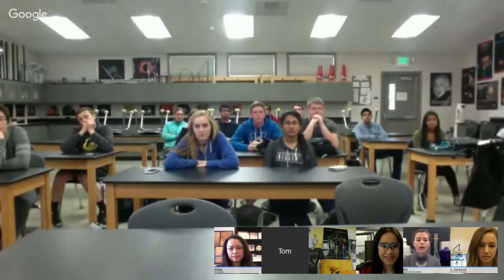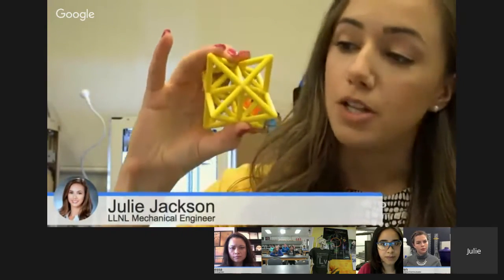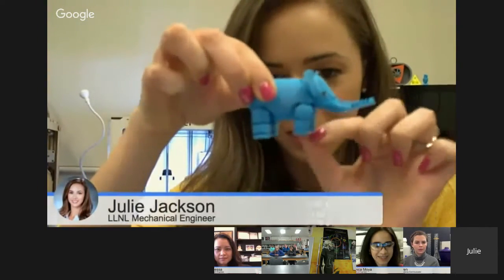Geek out with three of our engineers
To celebrate National Engineers Week and the City of Livermore declaring February as Science and Engineering Month, three Lab engineers will take part in a live Google Hangout with local high school students on Tuesday.

Engineers Vanessa Tolosa, Monica Moya, and Julie Jackson will speak to students at Livermore and Granada High Schools about their work in neural technology, biotechnology and 3D printing respectively, as well as take questions from the students and the general public, beginning at 10:45 a.m. The event is expected to last about an hour.

Researcher Bios:
Monica Moya is a research engineer in the Lab’s Center for Micro and Nano Technology, Materials Engineering Division. Her focus currently is on the 3D printing of living cells to formulate working blood vessels and the human vascular system. The work is tied in with the iCHIP program, the in-vitro chip-based human investigational platform, which aims at reproducing the systems of the  human body (i.e. the brain, heart, blood-brain barrier etc.) on a computer chip. The technology would be used for testing of new pharmaceuticals and  chemicals to see how they react with the body without the need for human subjects.

YouTube video (Maren, the video’s host, will likely serve as moderator of the Google Hangout)

Vanessa Tolosa is a principal investigator in the Center for Micro and Nano Technology, Materials Engineering Division. Her research has included work on neural interfaces (implantable devices in the brain), deep brain stimulation (DBS), and advanced prosthetics for the deaf and blind. The neural (brain) implants are designed to help veterans and others suffering from post-traumatic stress disorder (PTSD), traumatic brain injury (TBI), epilepsy, and Alzheimer’s disease by encoding and decoding electrical signals in the brain and “bypassing” damaged parts of the brain to promote normal functioning. Retinal and auditory implants have already successfully been used to restore sight and hearing in human patients and in animal studies.

Julie Jackson is a researcher in Additive Manufacturing (3D printing) and part of the Lab’s Center for Engineered Materials, Manufacturing and Optimization. Julie's lab is using several different types of novel methods for 3D printing of ultra-lightweight, yet super-strong materials with a number of profound applications for technology such as “wearables,” wireless sensors, and the aerospace and automotive industries. Julie is a grad student in mechanical and aerospace engineering at UC Davis and a graduate of Livermore High School.